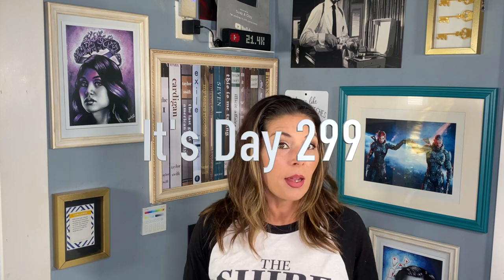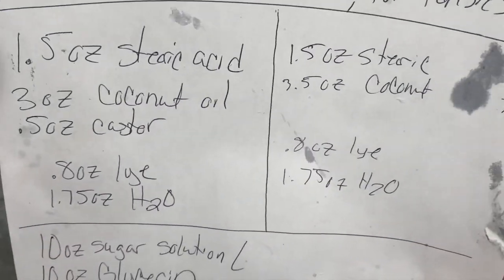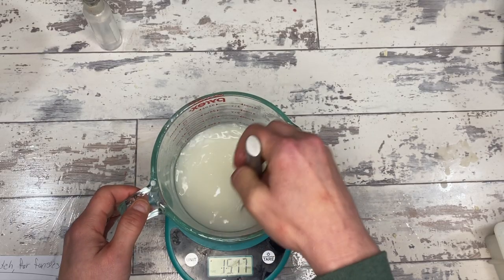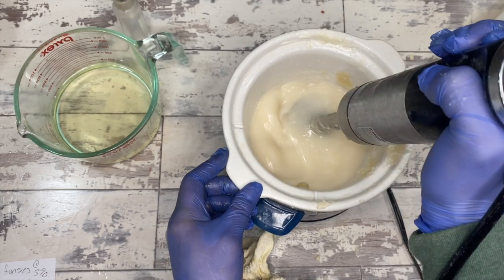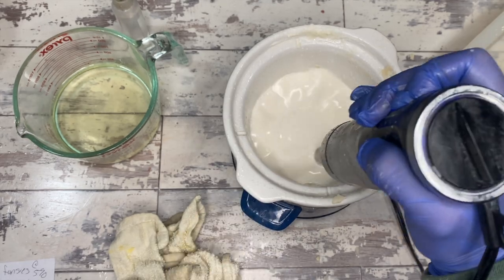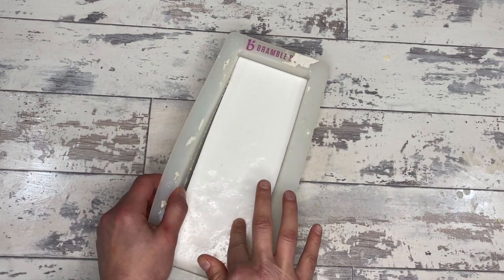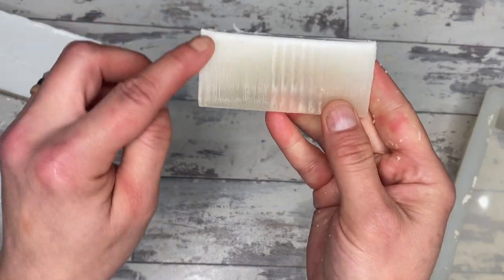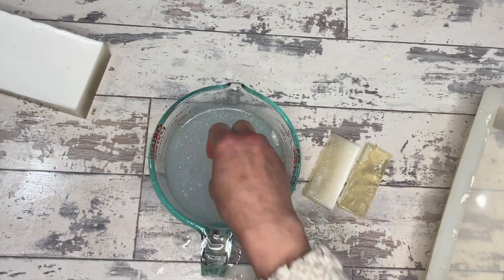Testing Clear Melt and Pour Base Recipe, and explaining the solvents. | Day 299/365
Today we're doing weird stuff with schnapps. And I'm also talking about why not all alcohols are created equal in your solvent solution for a clear melt and pour base. Let's have some fun!